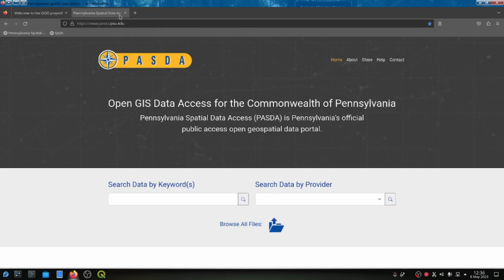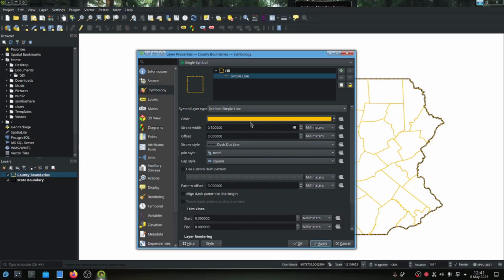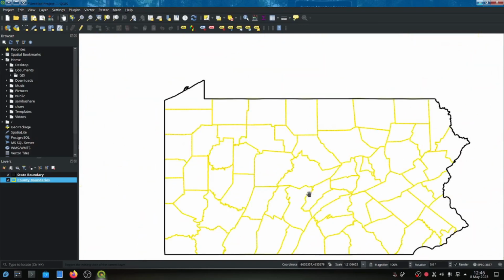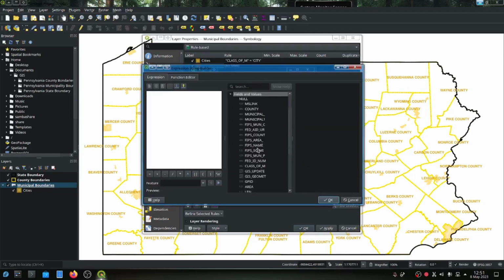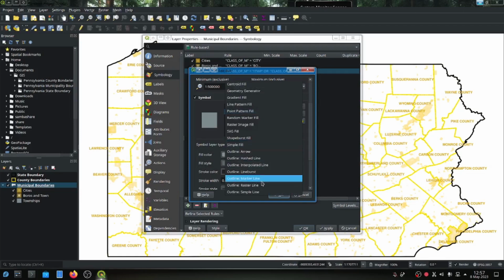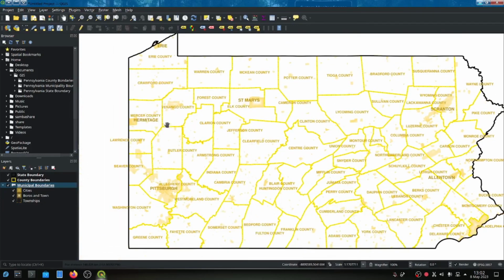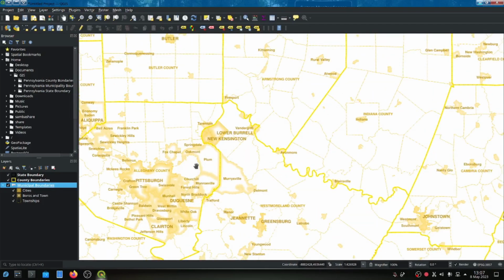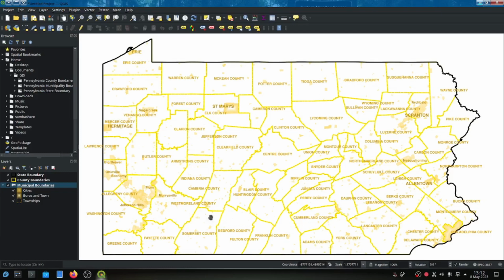How to create a political map of Pennsylvania using QGIS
Create a political map of PA using QGIS from shapefiles off of PASDA. Shapefiles used in the video are state boundary, county boundaries, and municipality boundaries. If you want the style files from what we have covered, you can download them

Brief intro QGIS   00:00
Download shapefiles from PASDA   01:11
Adding the state boundary   02:00
Adding the county boundaries   04:00
Adding municipality boundaries
     Cities    11:11
     Boros   15:46
     Townships   19:11

     City Labels   23:00
     Boro Labels   27:37
     Township Labels   32:13